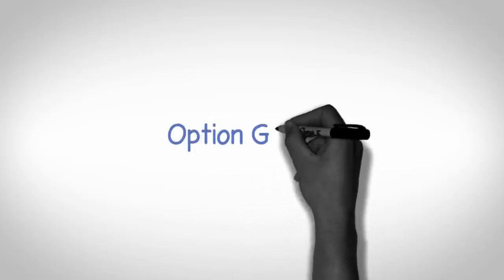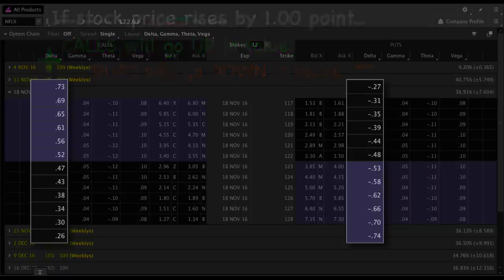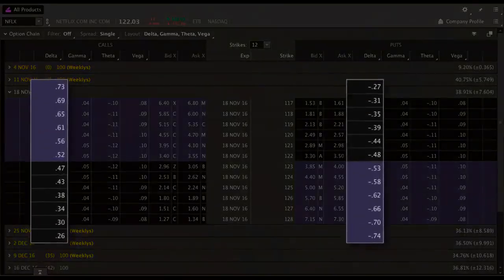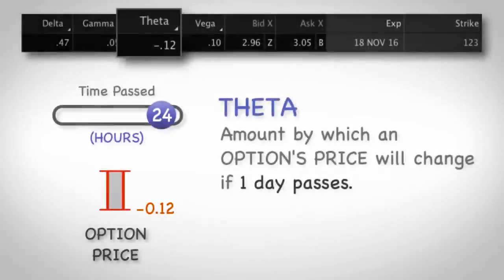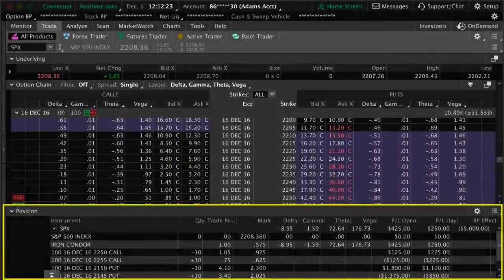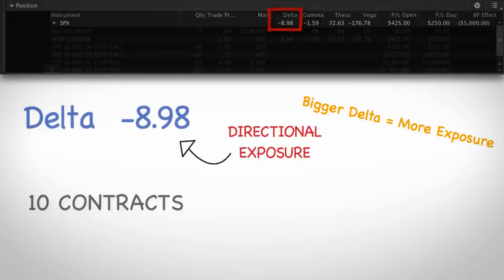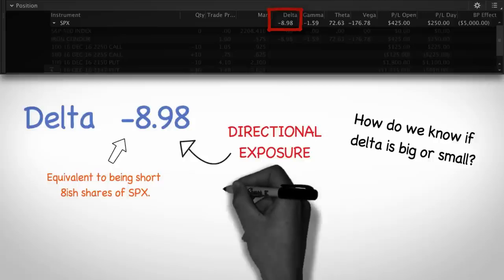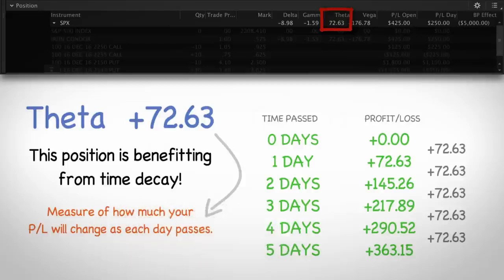OPES Options Trading Part 3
Welcome to Part 3 of the OPES Options Trading Series!
In this episode, we dive deeper into advanced strategies and real-world applications to help you level up your trading game. Whether you're building on the basics or refining your edge, this session is packed with insights you won’t want to miss.

What you'll learn in Part 3:

Advanced strategy breakdowns

Live chart analysis & trade setups

Pro tips from seasoned traders